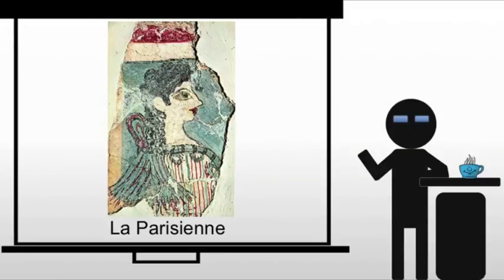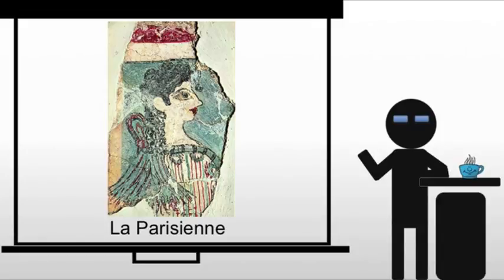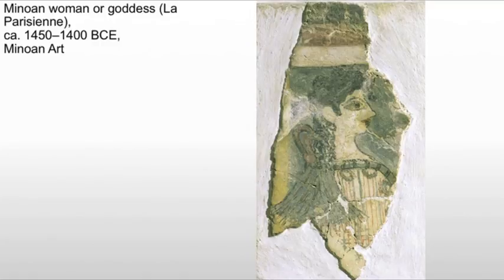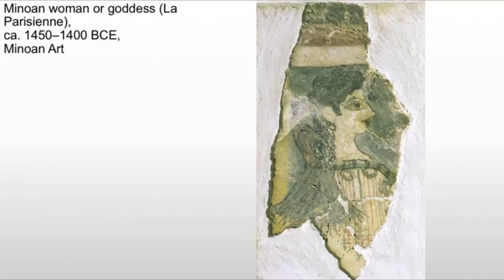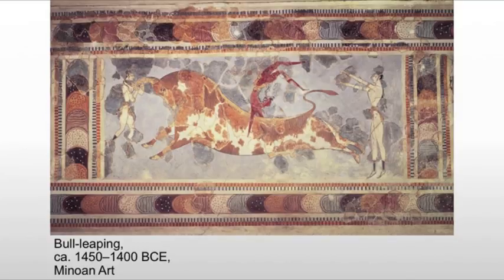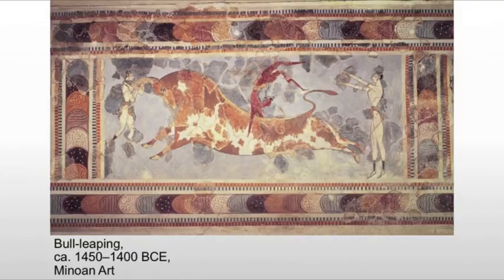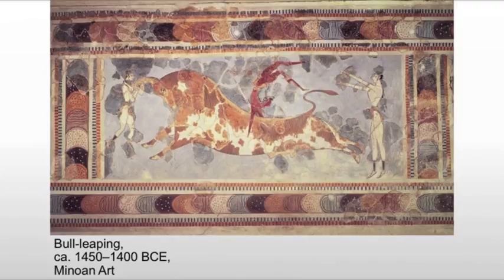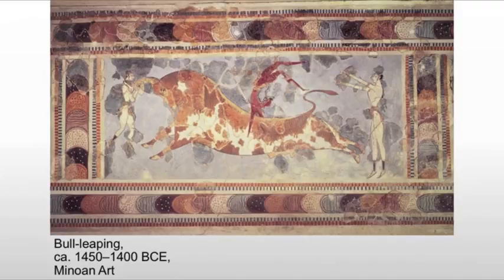La Parisienne and the Bull-leaping Fresco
A brief discussion of Minoan palace frescos.